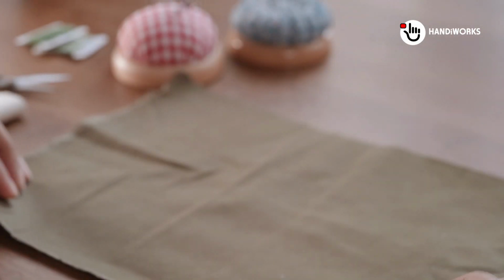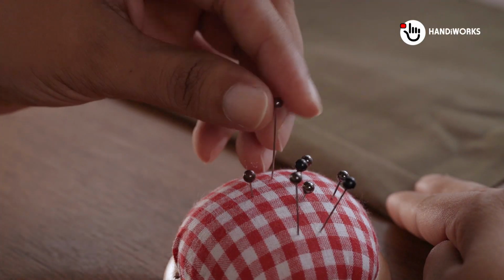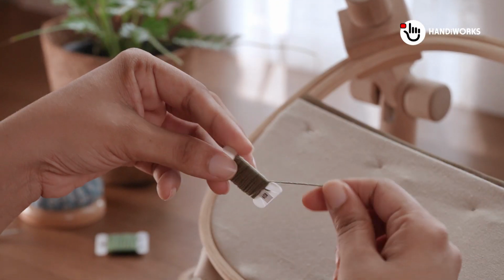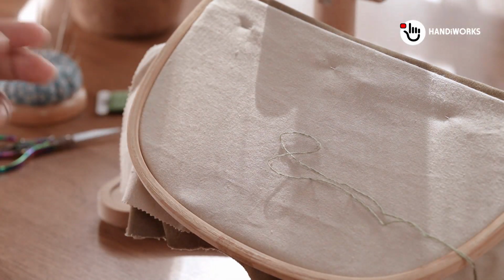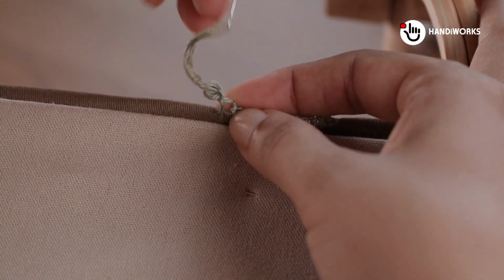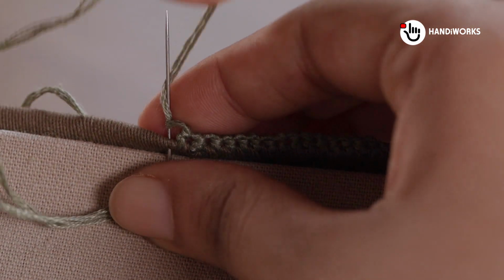Simple and Quick Needle Lace Border Pattern